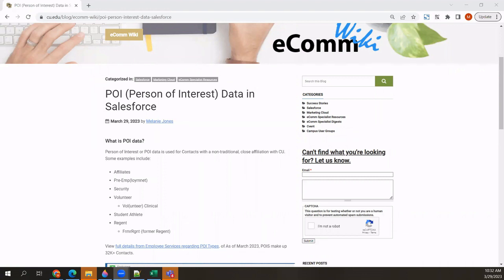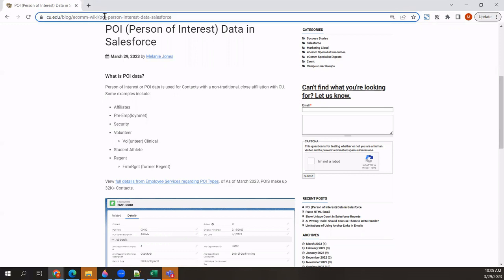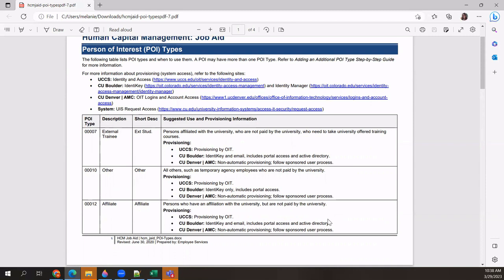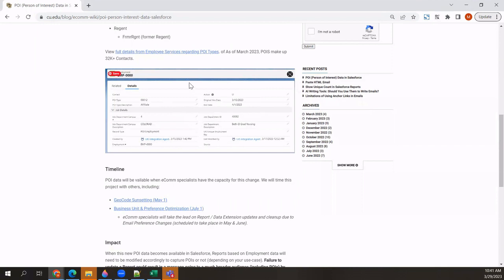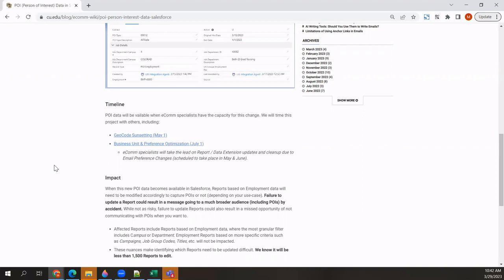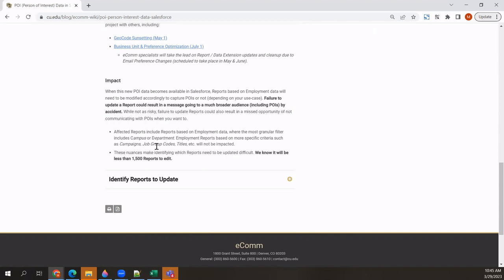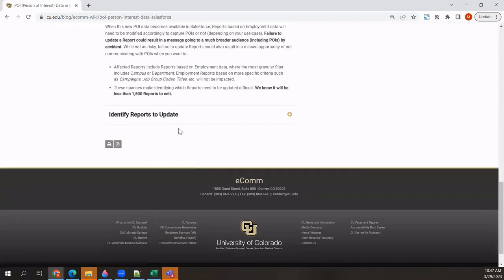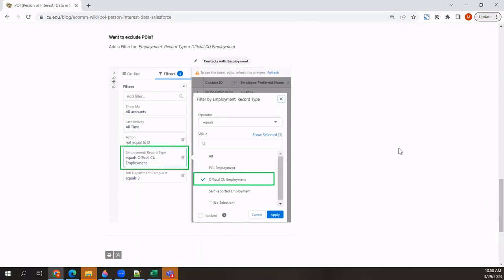eComm | Person of Interest (POI) Data in Salesforce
0:00 | Overview
9:28 | Timeline
11:16 | Change Process, July 2023 (Identify Reports to Update)
15:55 | ACTION ENCOURAGED, March 2023